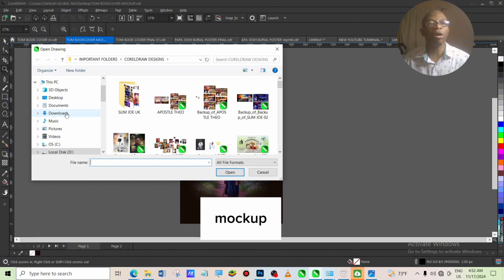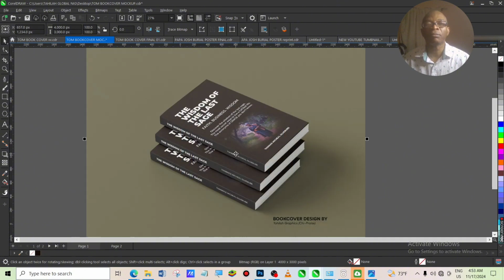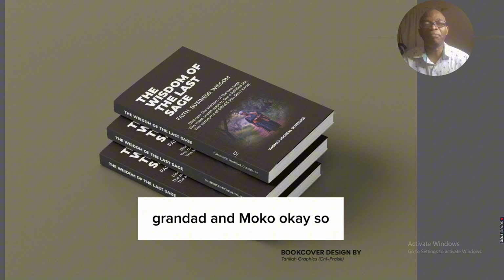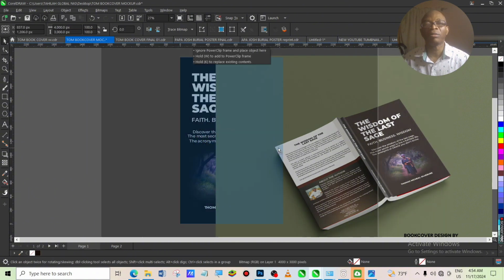Wake Up Designers - Just Create!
"Rise and design! In this Short, I share why waking up early is a game-changer for graphic designers like you. See a sneak peek of my recent projects, including YouTube thumbnails, birthday flyers, and my upcoming birthday flyer tutorial. Waking up early fuels creativity and productivity—make it a part of your design journey too!